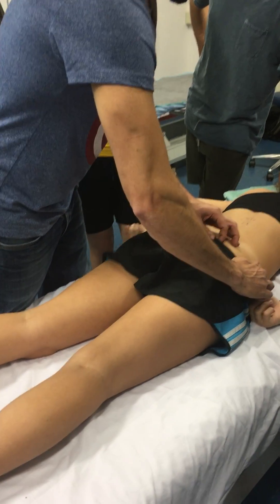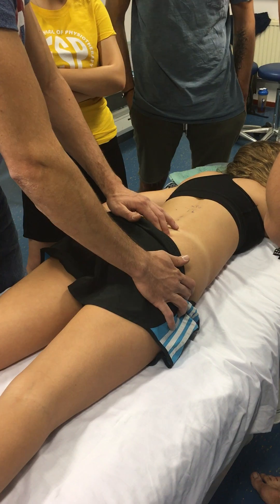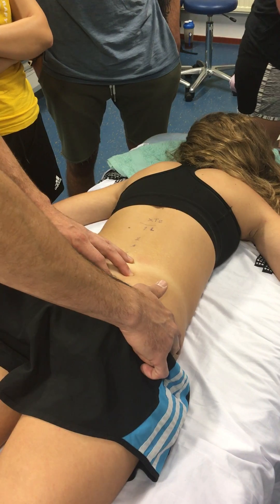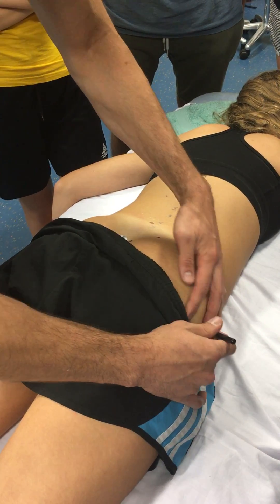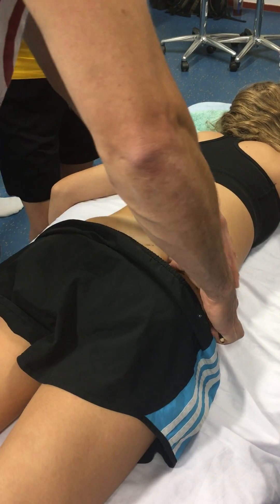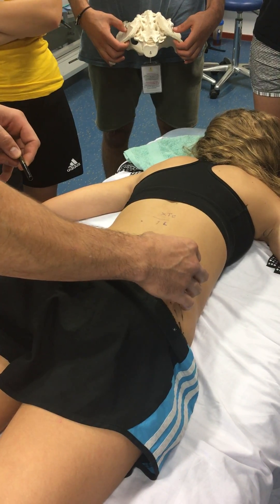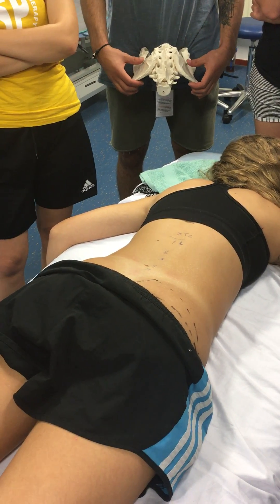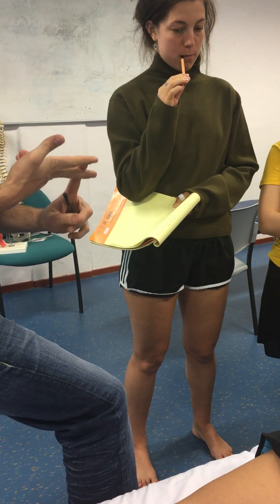Finding the Piriformis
Applied Anatomy - Hip Muscles